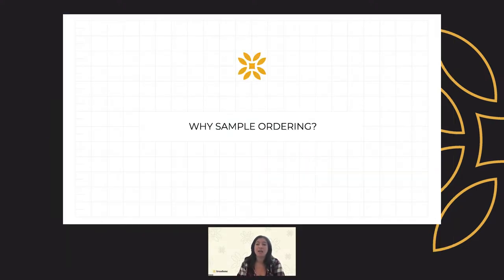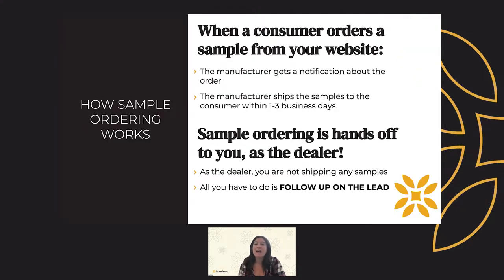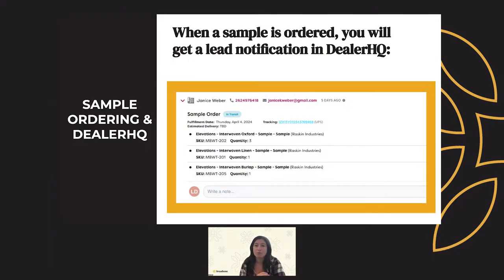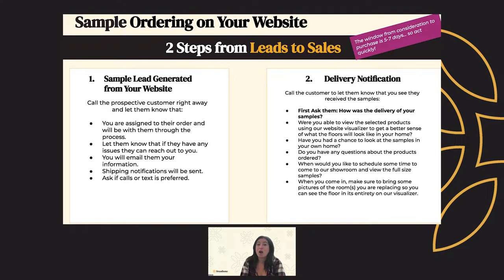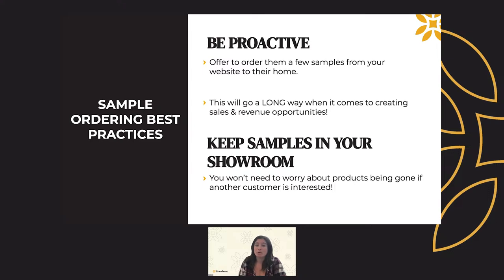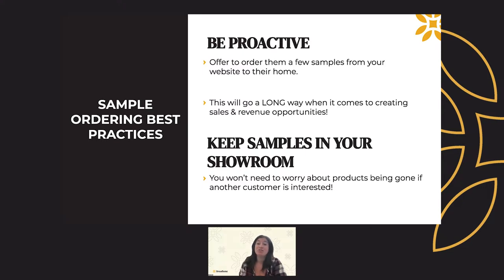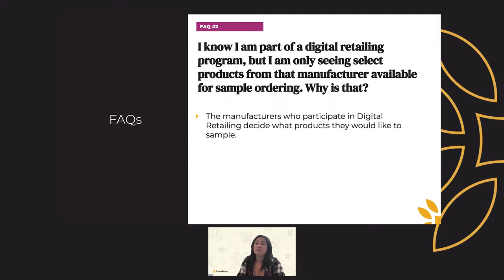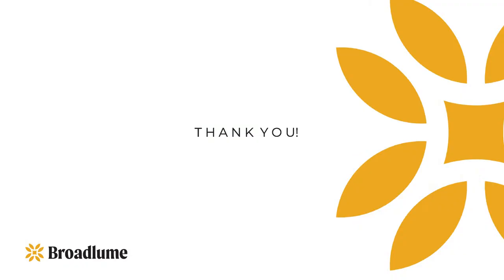Digital Retailing 101: Turn Online Sample Orders Into Sales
Sample ordering allows shoppers to preview products in their homes, speeds up purchase decisions, and enhances the shopping experience.

Join Jenna Bloom (Director, Manufacturer & Distributor Relations) to learn:
• How sample ordering can provide you with an unbeatable advantage and how to offer them in your product catalog.
• Effective sales tactics when you receive a sample order lead.
• When to offer and incorporate sample ordering to help close deals quickly.